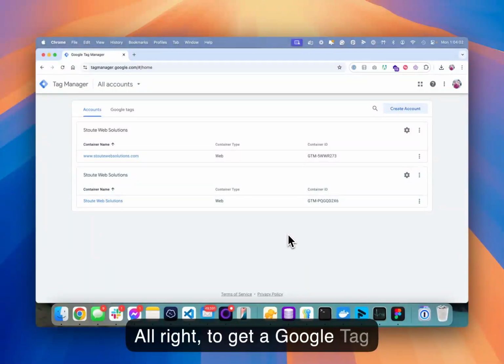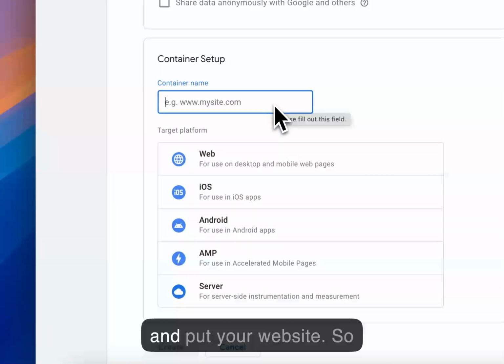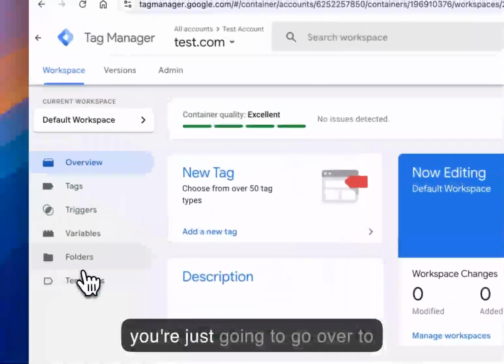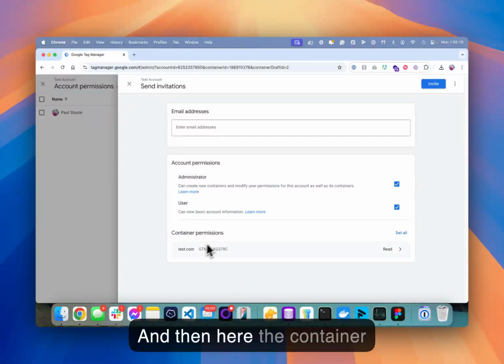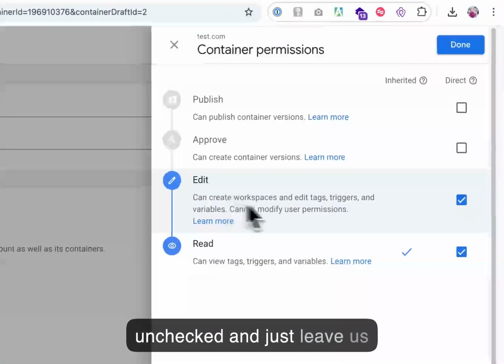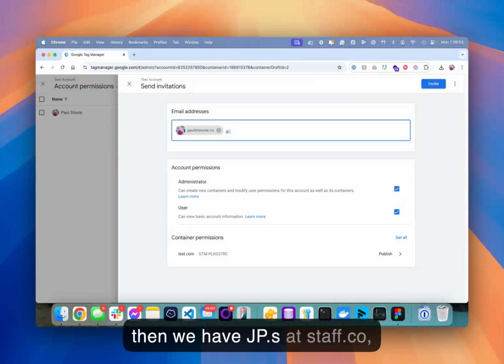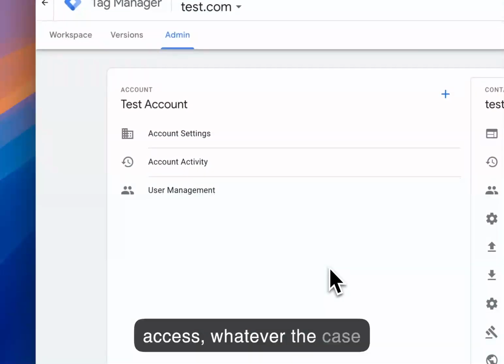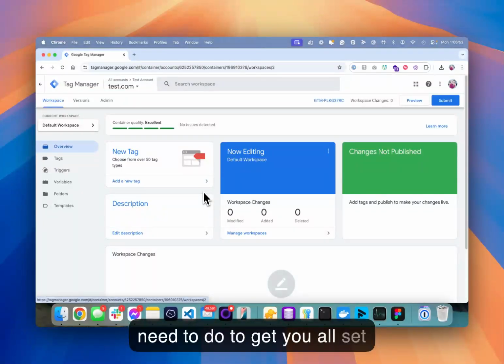Setting up and sharing access to Google Tag Manager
How to Grant Stoute Web Solutions Access to Your Google Tag Manager Account 📊✨

In this step-by-step video, we guide you through the process of setting up and sharing access to your Google Tag Manager account with our team. 💡 Whether you’re new to GTM or just need a refresher, this tutorial covers everything you need to get us set up and optimize your website tracking like a pro!

🔍 In this video, we’ll show you how to:

Navigate the Google Tag Manager dashboard 🖥️
Create a new container if you haven’t already 📂
Add a user to your Google Tag Manager account ➕
Assign the appropriate user permissions 🔐
Share access with Stoute Web Solutions to streamline collaboration 🔄
We make it simple and easy so that we can help you set up advanced tracking and analytics without any hassle! If you have any questions, feel free to drop them in the comments below or reach out to our support team at 🔗.